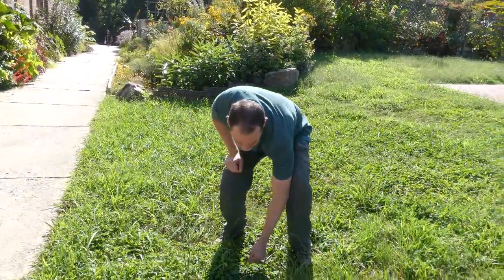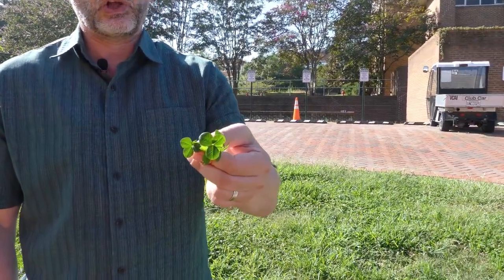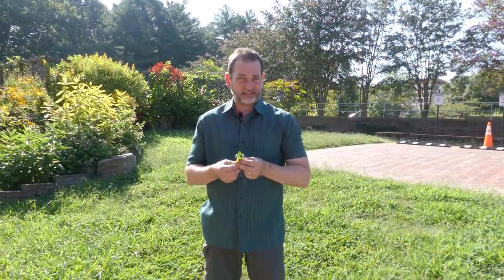Dr. Gillman talks about grass!